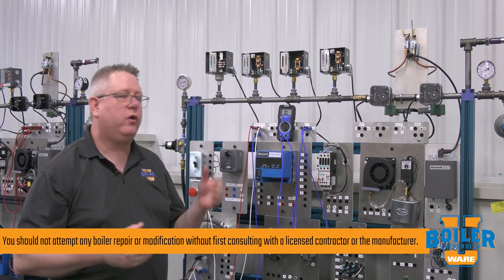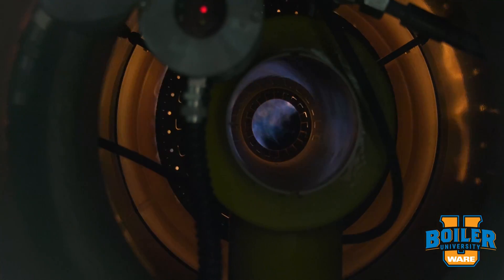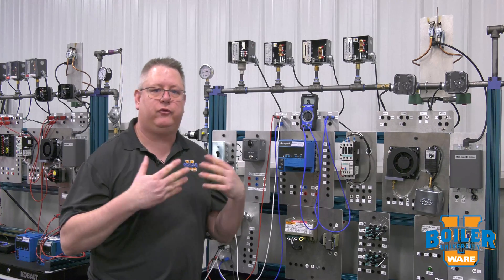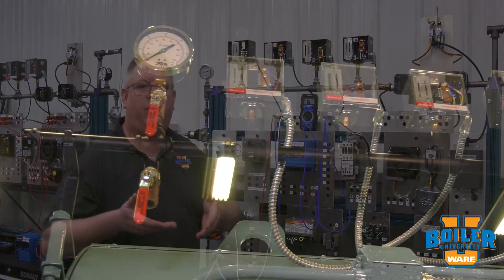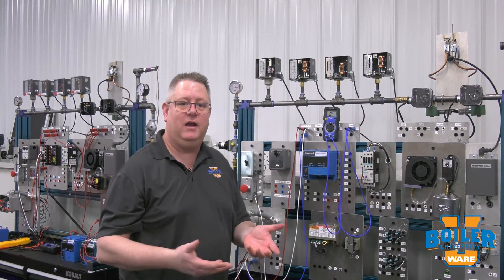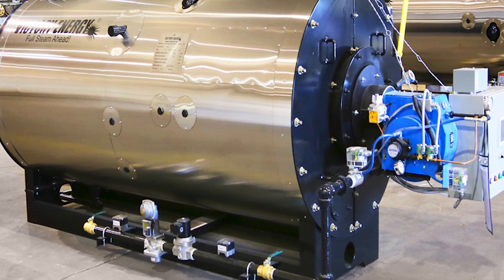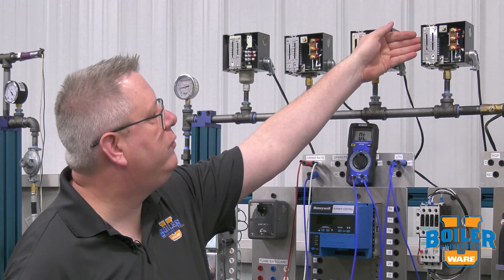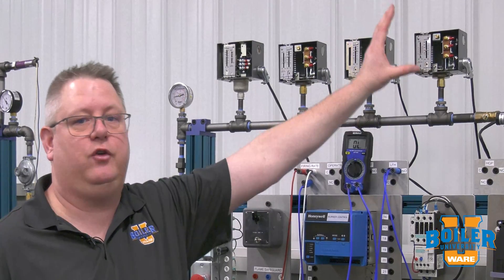What Does the Low Fire Hold Switch Do? Pressure Control Series Episode Five - Weekly Boiler Tip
This week, Jude shows us another pressure control, The Low Fire Hold Switch. Next time we will  take a look at how to best label your pressure controls for easy identification.

We offer nationwide boiler rental. Get a quote within an hour!

4steamware.com - Purchase clever, steam industry themed t-shirts. All proceeds go to Kosair Charities.

Key Terms:
Watertube Boiler
Circulatic Boiler
Steam Generation
Steam Education